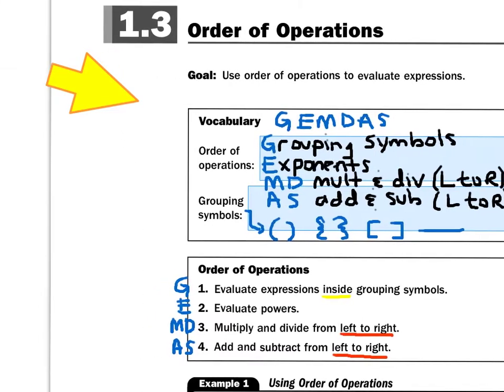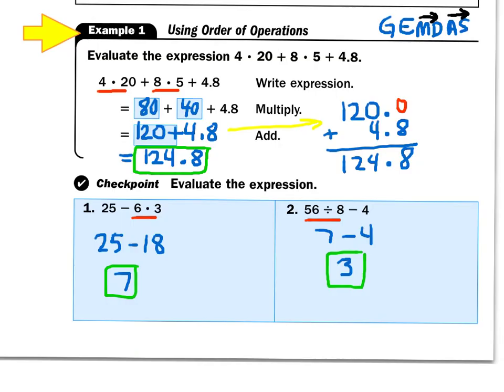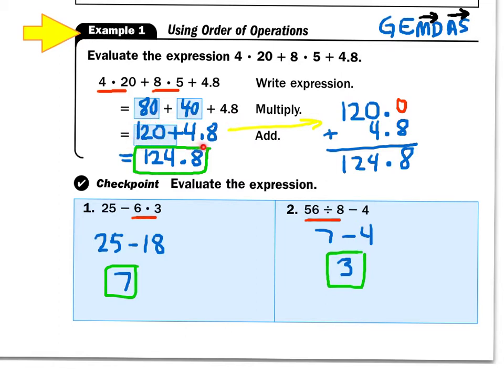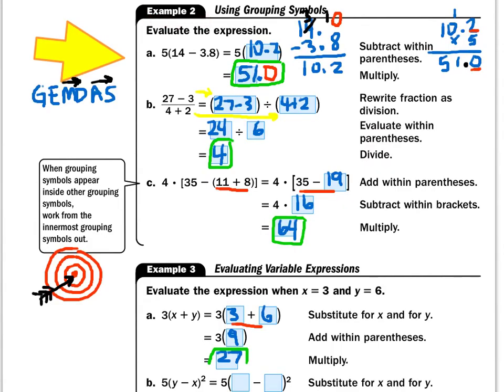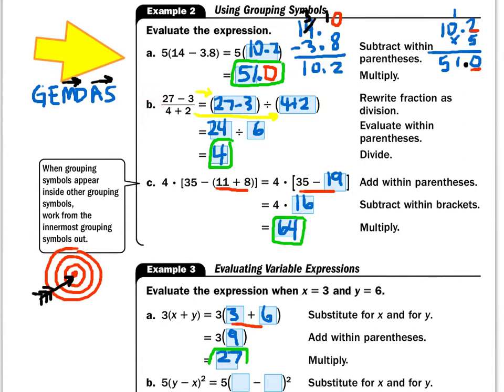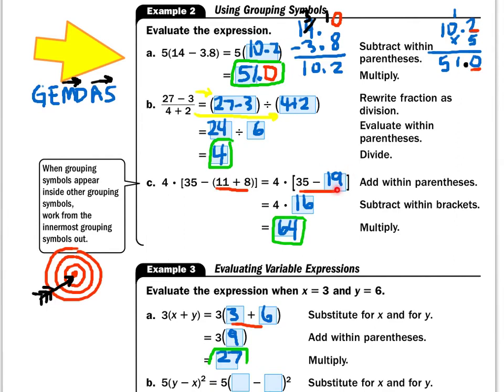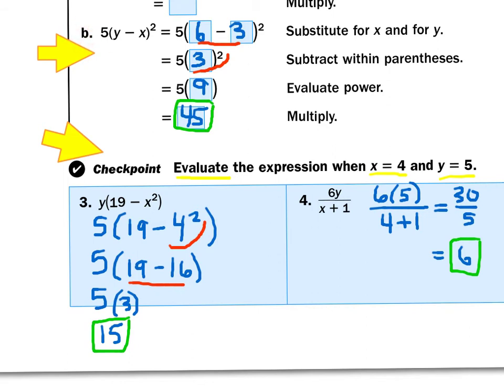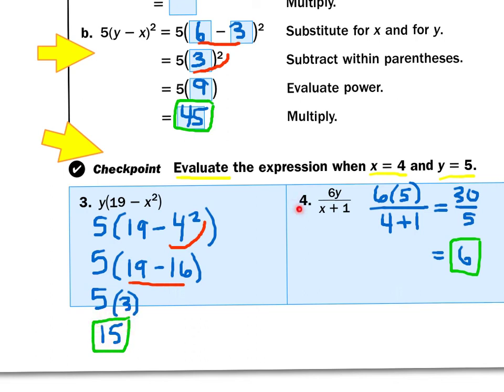PA NOTES 1 3